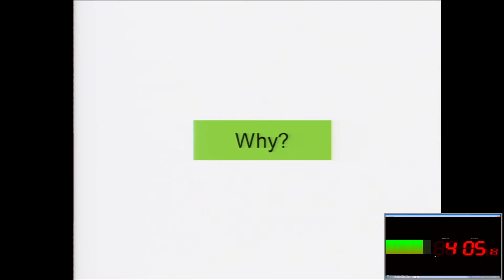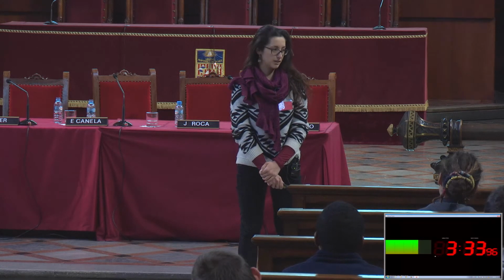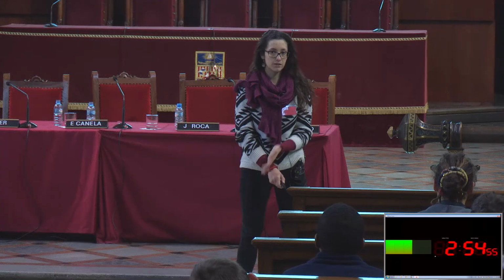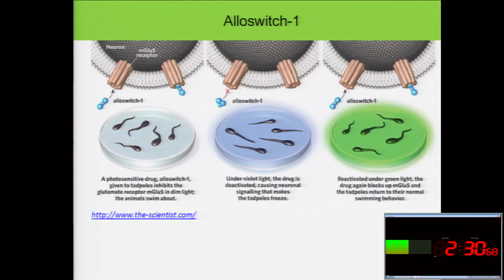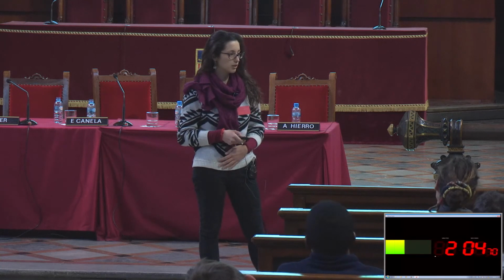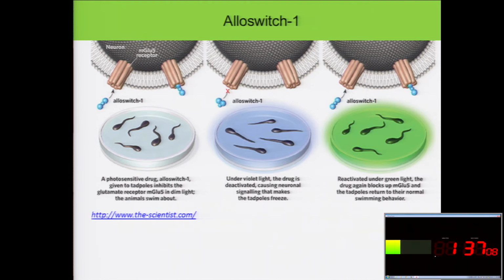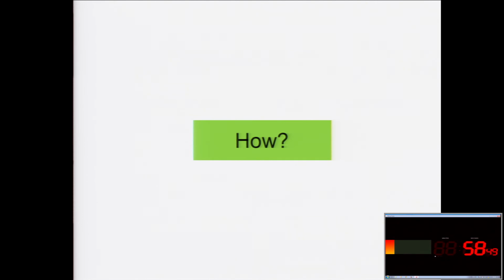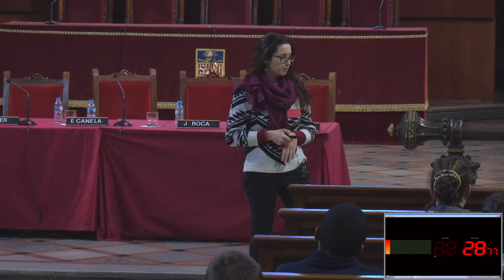Illuminated drugs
by Silvia Pittolo

3a JIPI
Session I. BioTrek: Biology meets technology
Biological sciences